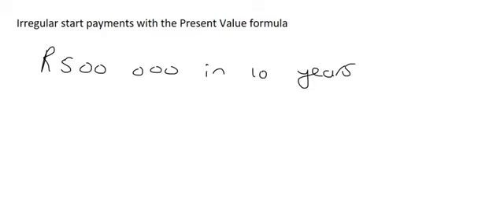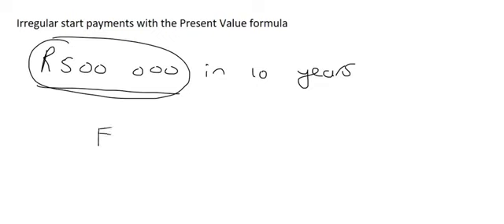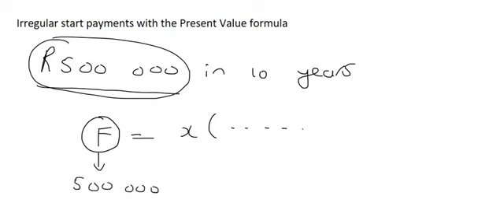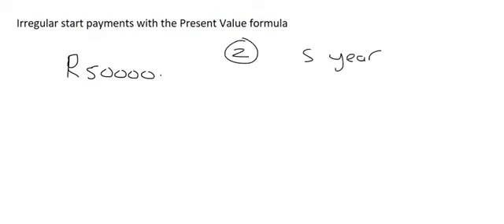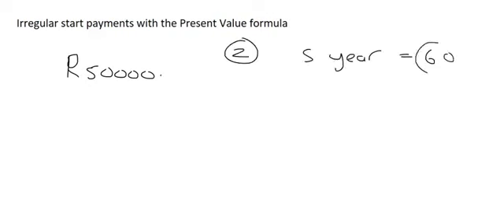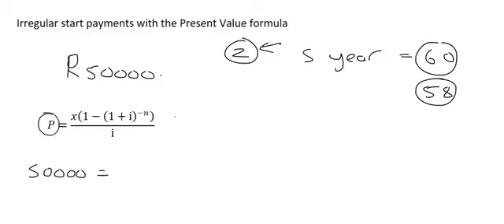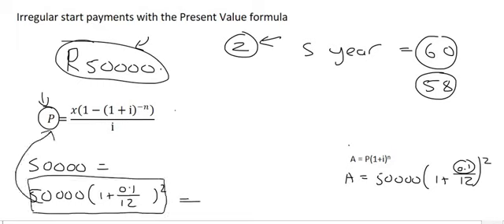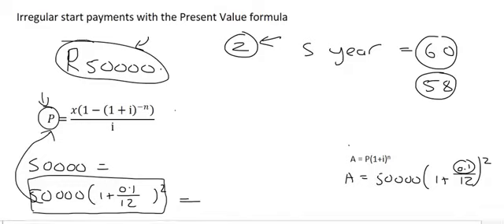20 November 2021